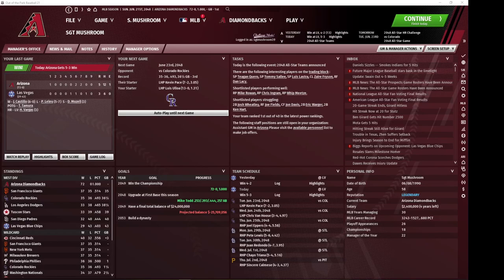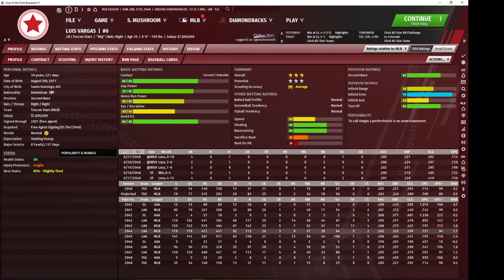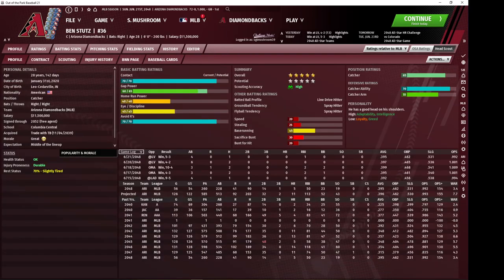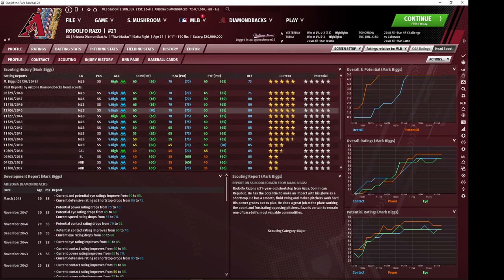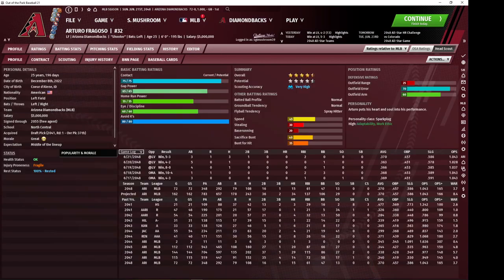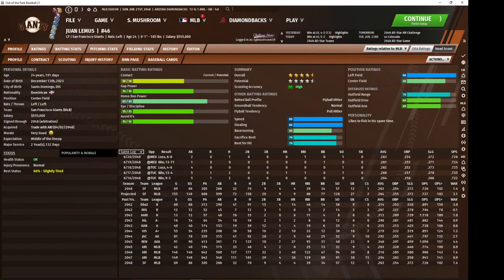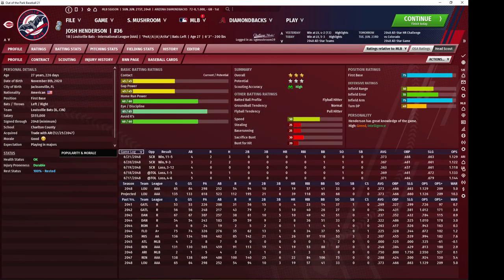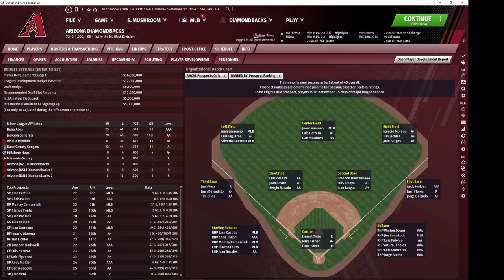Special Series- UNDEFEATED- How the Juggernaut was Built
You may be curious how I got the team I did. How did I get so much talent? Well, here's the answer! I will analyze my acquisition of each and every player on my team, as well as my top 20 prospects.